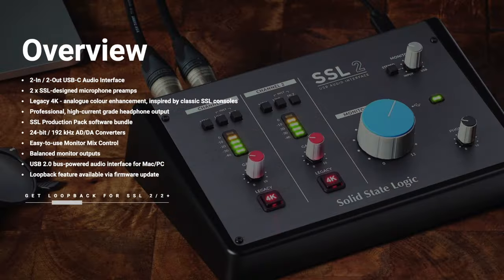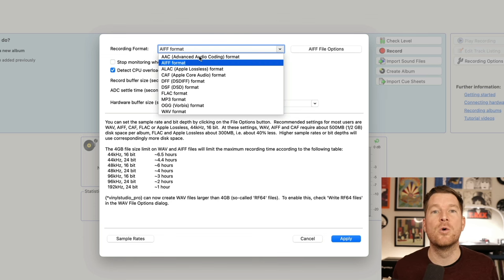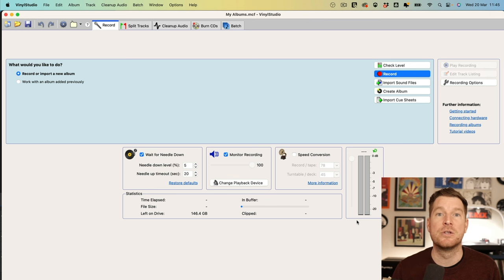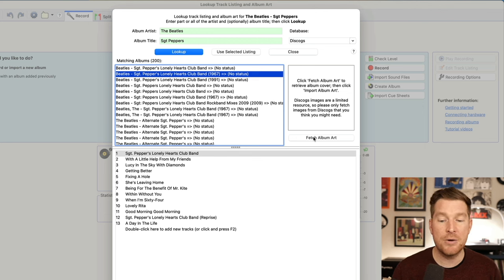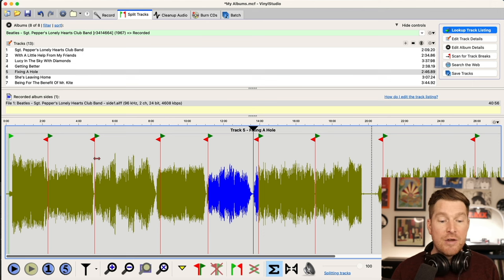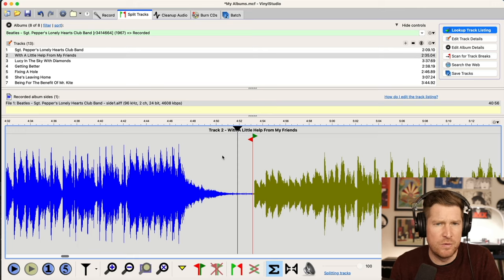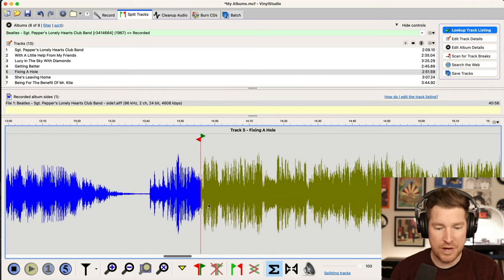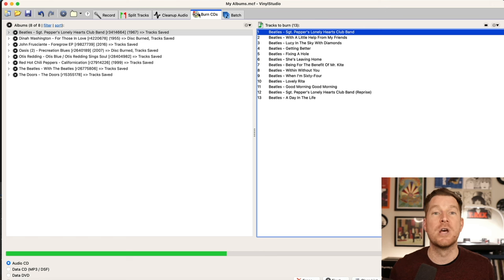Converting Vinyl to Digital Files with Vinyl Studio (Track Names from Discogs!)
Recording vinyl records into your computer can seem like a difficult task to master. Vinyl Studio makes the process much easier by not only streamlining the recording process, but also automating the input of individual track name information. Vinyl Studio also automatically adds individual track markers automatically enabling you to more easily split your vinyl recording into separate tracks. This stands in stark contrast to the popular free Audacity option, where these processes are handled manually, track by track.

Rega Phono Preamp with USB (AAL)
SSL 2+ Audio Interface (AAL)